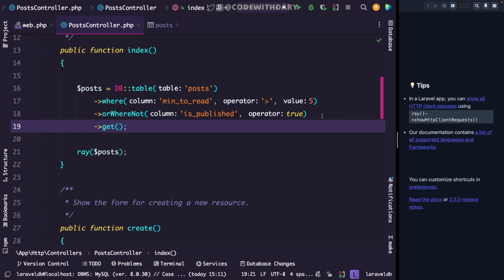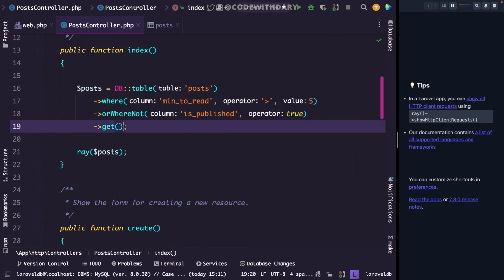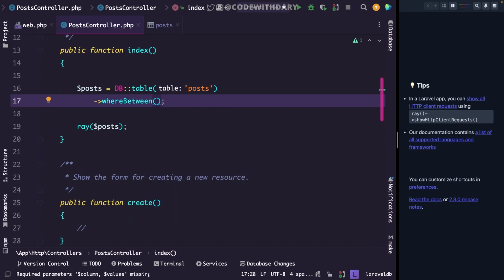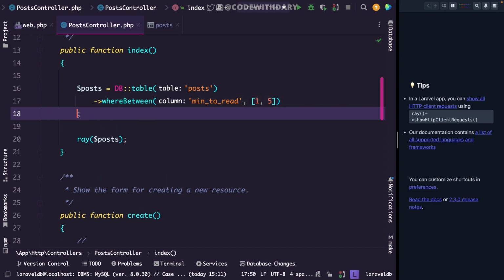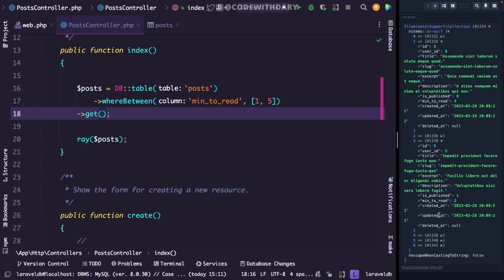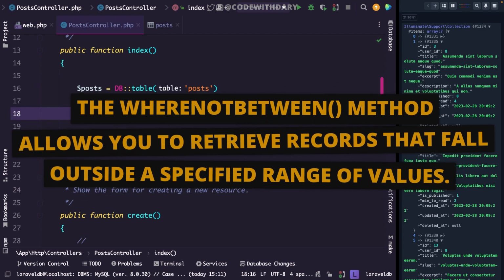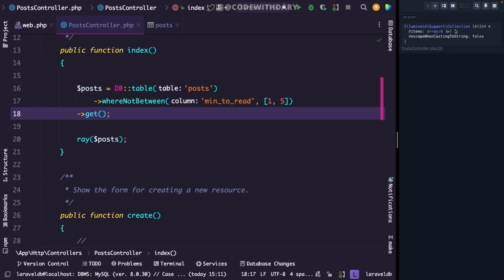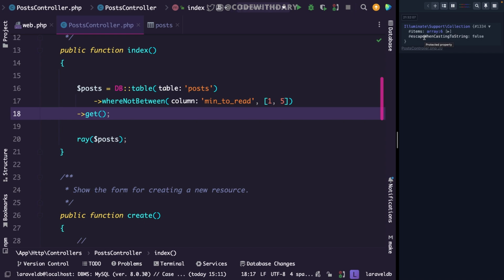How to Use whereBetween and whereNotBetween in Laravel's Query Builder | Laravel Database Mastery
In this tutorial, we're going to cover the whereBetween and whereNotBetween methods in Laravel. You'll learn how to filter records within or outside a specific range of values, perfect for working with dates, prices, and numerical data.